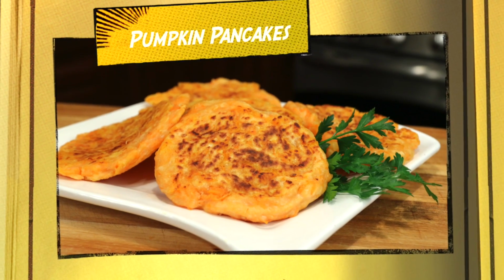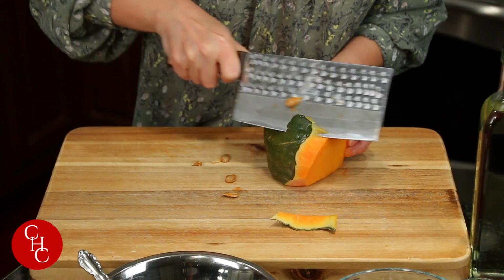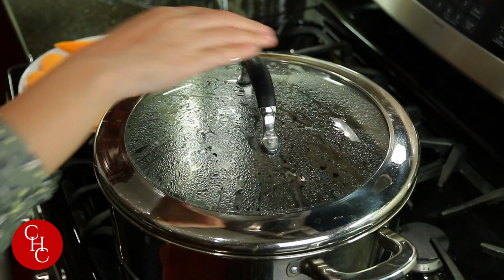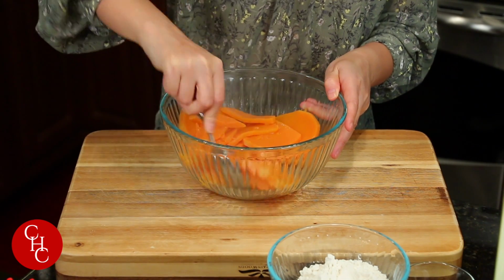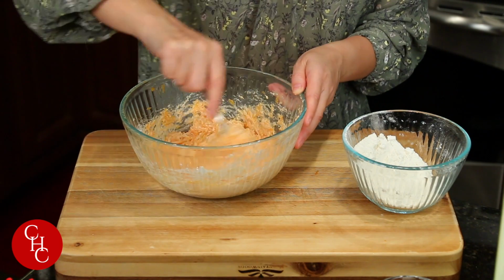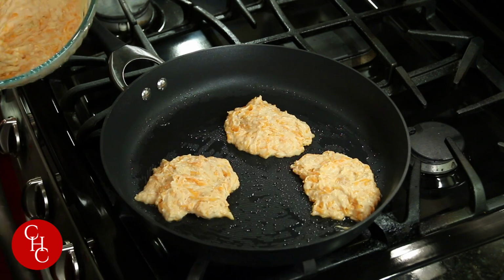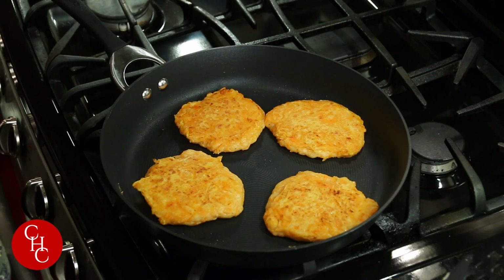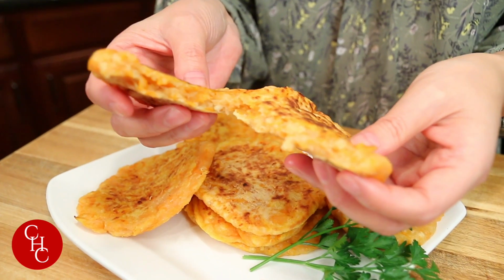Pumpkin Pancakes | great for breakfast, lunch and appetizers | 南瓜饼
Pumpkin Pancakes are so easy to make and so delicious. I didn't add salt or sugar but you can make it savory with salt or sweet with sugar. Aren't they great for breakfast, lunch or appetizers? Enjoy!

More pumpkin recipes on my channel:
Ingredients:
Pumpkin, 1 pound
All-purpose flour, 1 cup
Baking powder, 2 teaspoons
Vegetable oil
Roasted sesame seeds (optiona)

⭐️𝐋𝐢𝐧𝐠’𝐬 Essentials (𝐨𝐫 𝐬𝐢𝐦𝐢𝐥𝐚𝐫)

Dark Vinegar

Shao Xing Cooking Wine

Oyster sauce

Spicy broad bean paste (Doubanjiang)

Fermented black bean sauce

Sichuan peppercorns

Sichuan Green Peppercorns

Sichuan Yibin Ya Cai

Dry Noodle

Vermicelli Bean Threads

Rice Cake

Sweet Potato Noodles

Soft Tofu

⭐️𝐋𝐢𝐧𝐠’𝐬 𝐊𝐢𝐭𝐜𝐡𝐞𝐧𝐰𝐚𝐫𝐞 (𝐨𝐫 𝐬𝐢𝐦𝐢𝐥𝐚𝐫)

Zojirushi Rice Cooker

Ceramic Wok

Carbon steel wok

Cutting Board

Salt and Pepper Wood Containers

Bamboo Steamer

Stainless Steel Steamer

Steamer Plate Holder

Electric Hot Pot

Dual Sided Hot Pot

𝐏𝐚𝐧𝐬
12-Inch Stir Fry Pan

14-Inch Stir Fry

10-Inch and 12-Inch Skillets

3-1/2-Quart Saucepan

Rice Cooker

Emojoy 15 Piece Knife Set

⭐️𝐋𝐢𝐧𝐠’𝐬 𝐂𝐚𝐦𝐞𝐫𝐚𝐬

Canon EOS Canon EOS 70D

Canon EOS Canon T3i